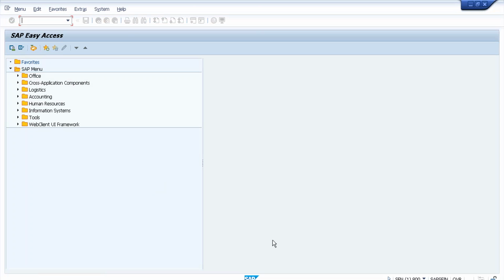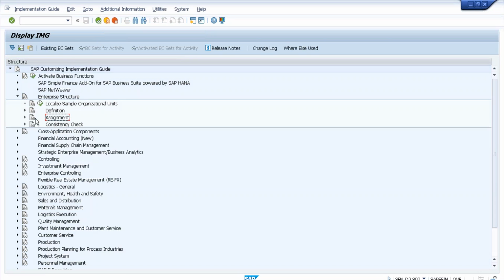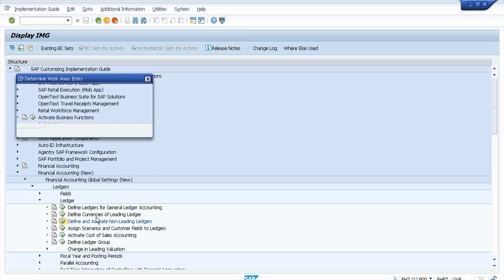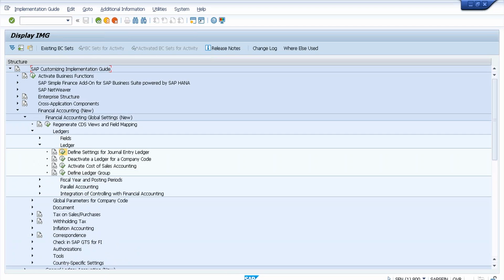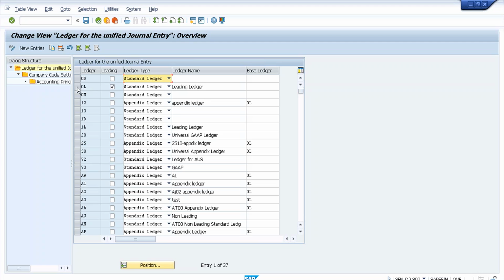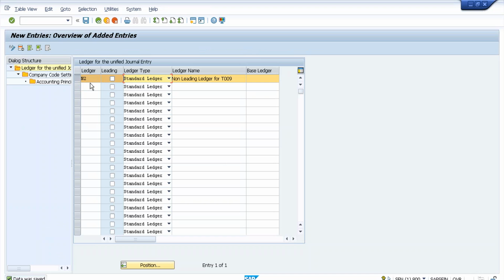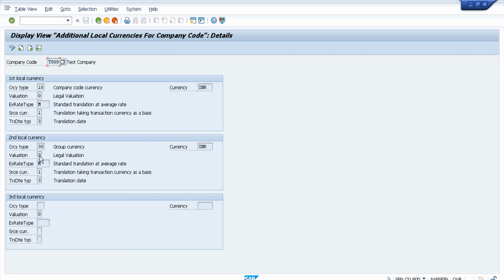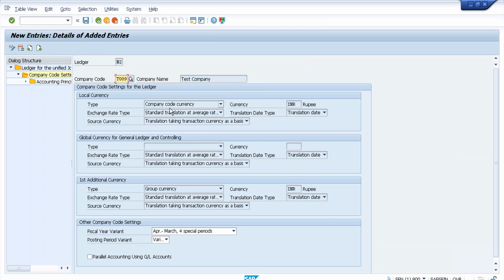SAP Simple Finance Training Video Tutorials | SAP Simple Finance Videos Part 3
SAP S/4 HANA Simple Finance Training VIDEOS

We provide all modules Training videos for self learning purpose